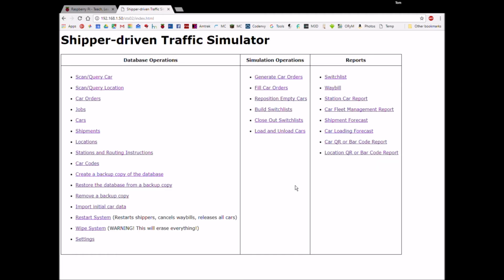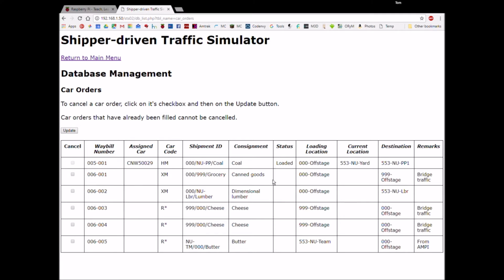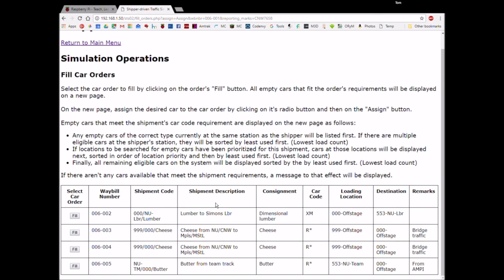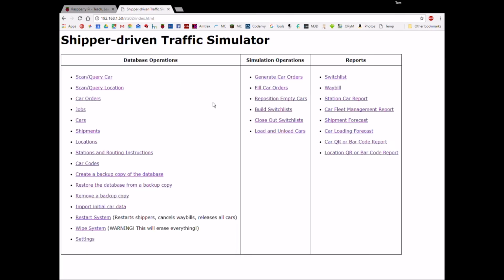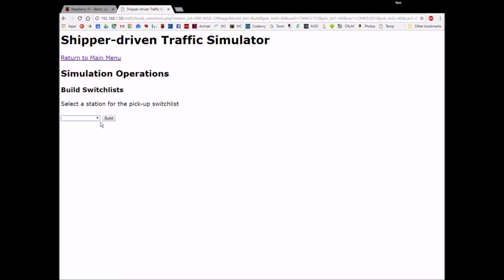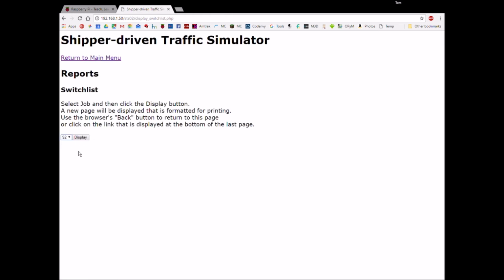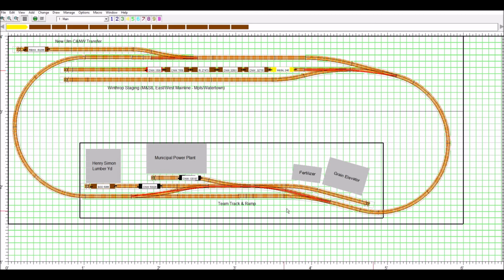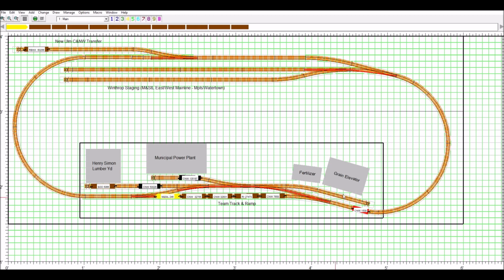STS Operating Session - Part1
This video shows the first half of a typical STS operating session. Watch the STS Overview before starting this video.

Documentation for installing and running STS on a Raspberry Pi can be found and for a Microsoft Windows computer using the XAMPP system